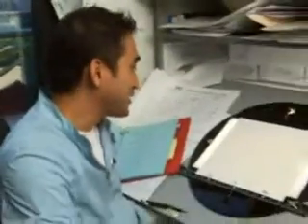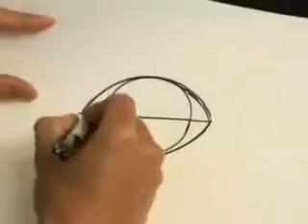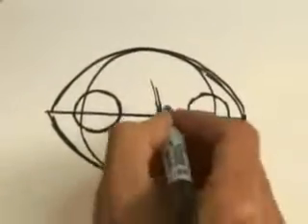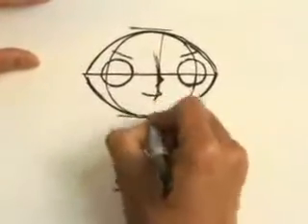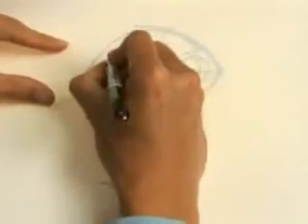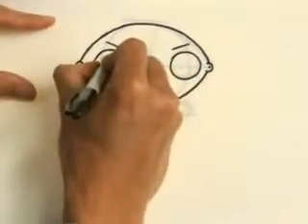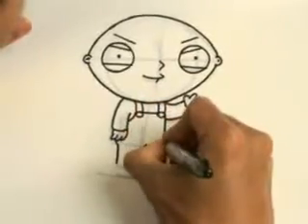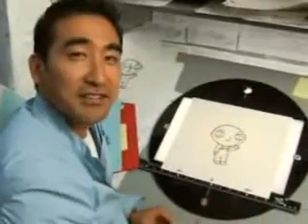How to draw Stewie ;- Family Guy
Drawn by some man